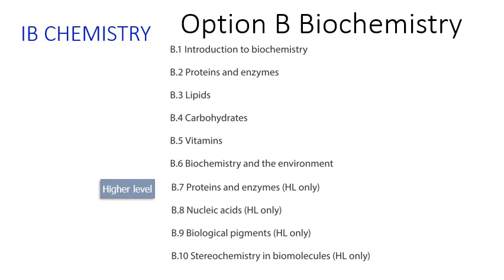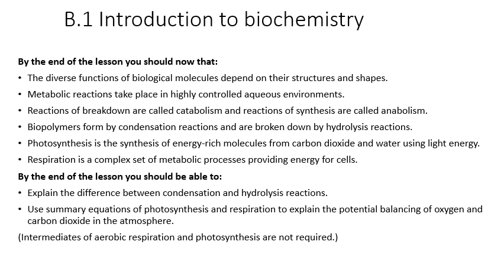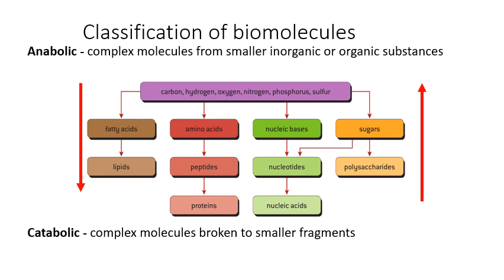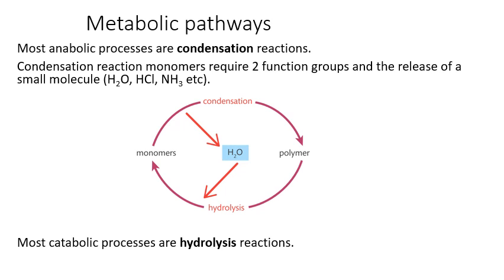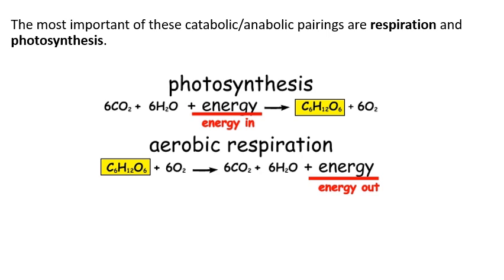Introduction to Biochemistry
IB Chemistry lesson on introducing the concepts of the special topic of Biochemistry